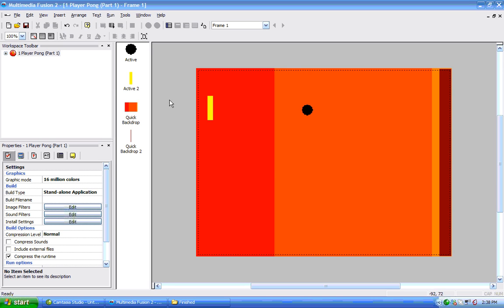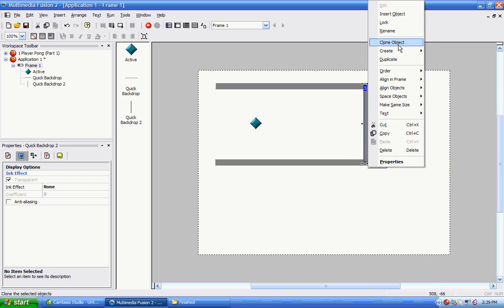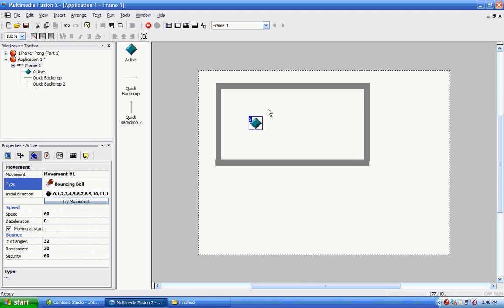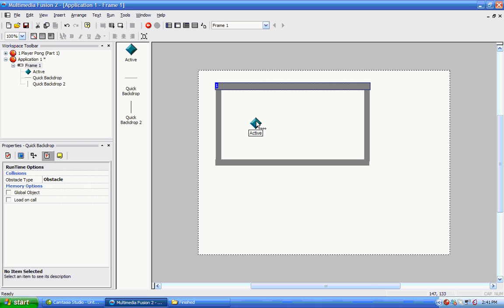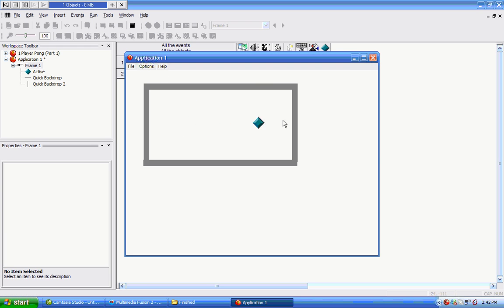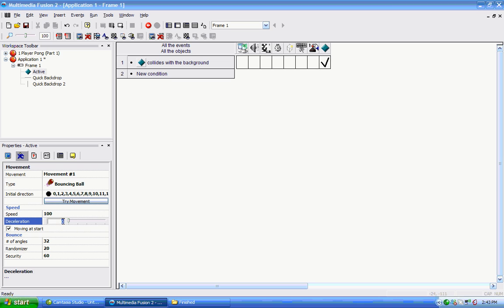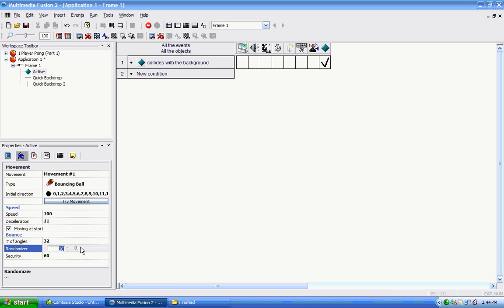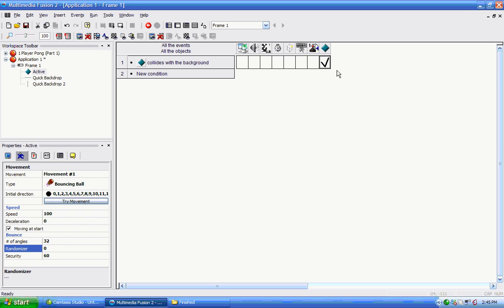episode 17 bouncing ball movement